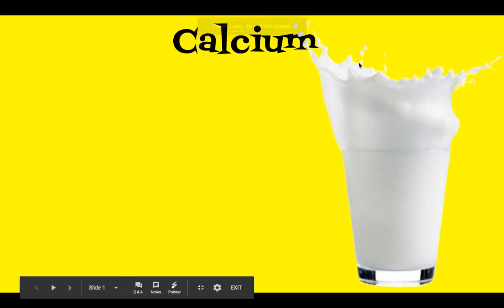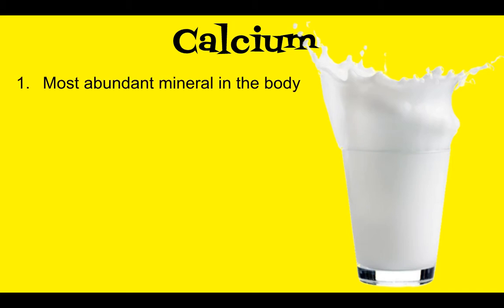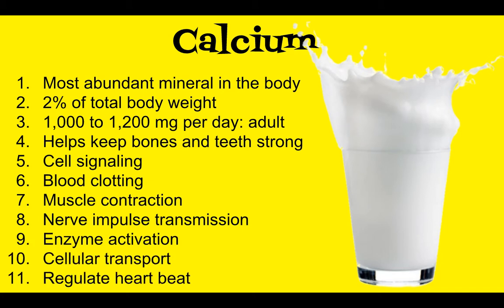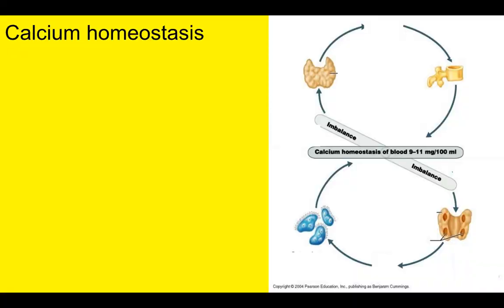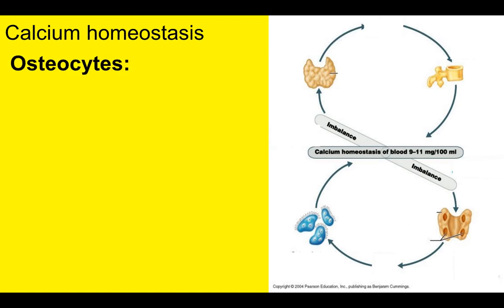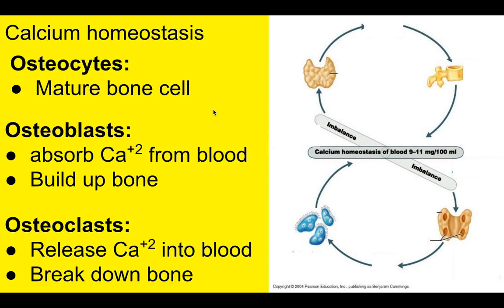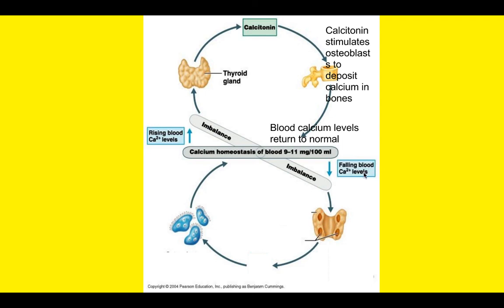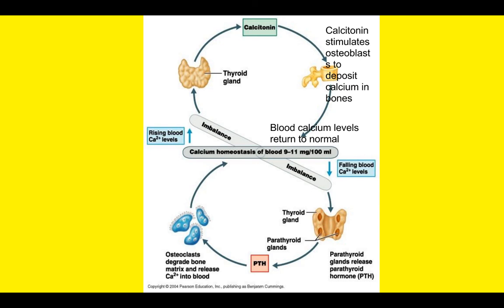Notes: Calcium Homeostasis